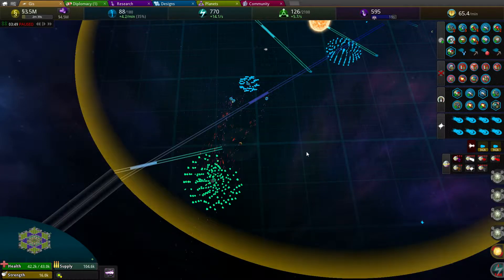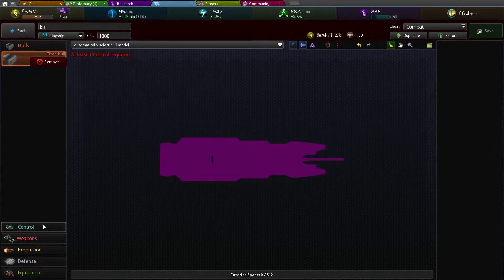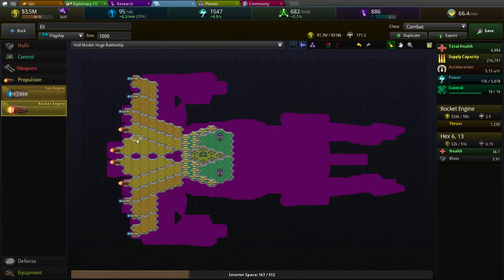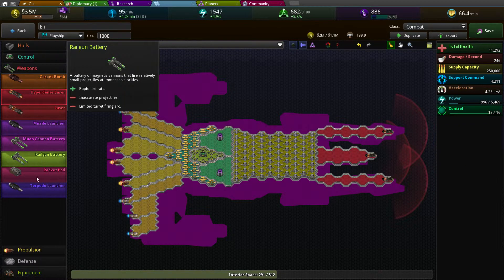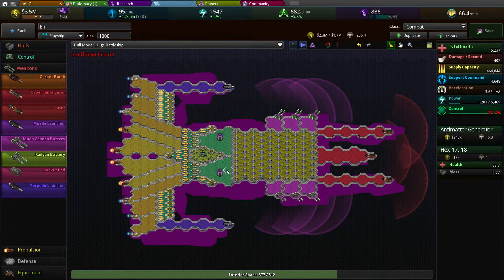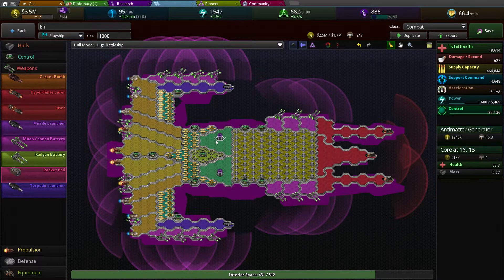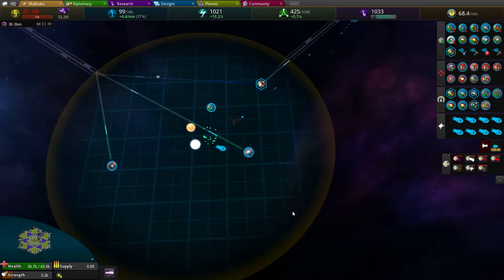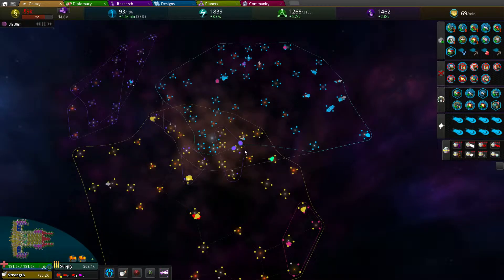Let's play Star Ruler 2 - Flying Bacon! 15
Let's play star ruler 2. AGAIN!

Some AI on medium and one murderous AI.
And we will have FLYING BACON! (Fling beacons that is teheh)
Also we will spread the word of bacon to the world. Uhm the worlds that is.